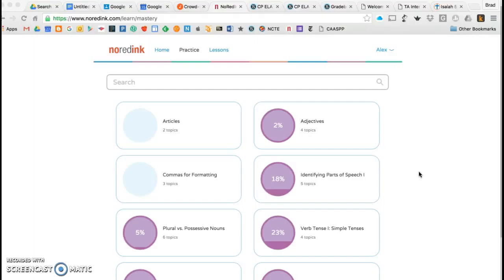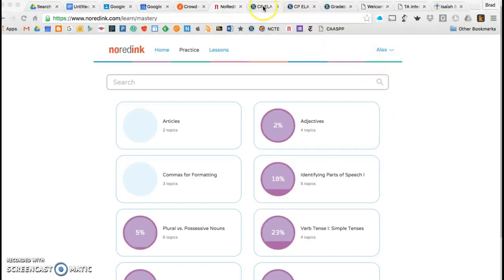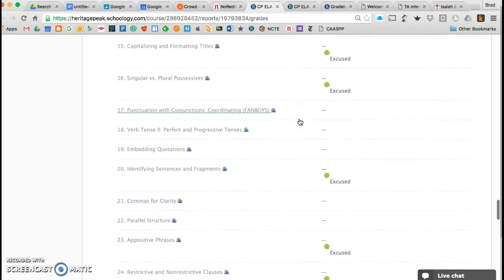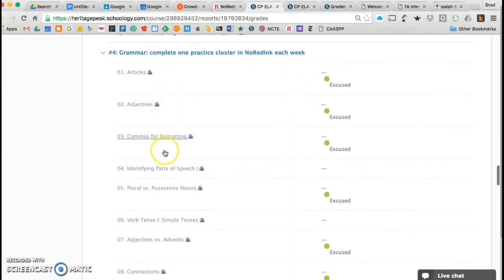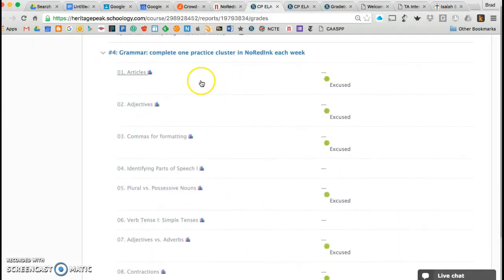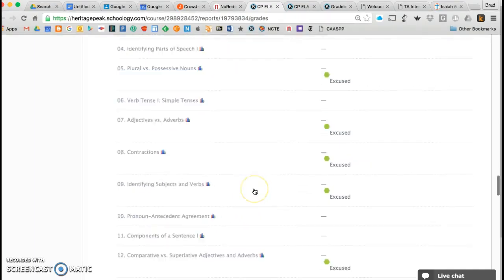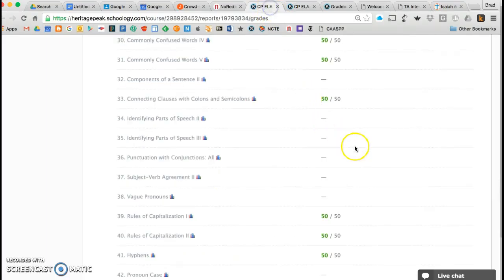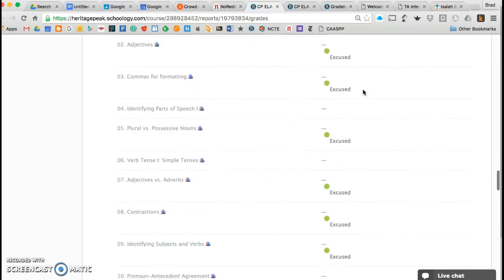Revised NoRedInk Scoring